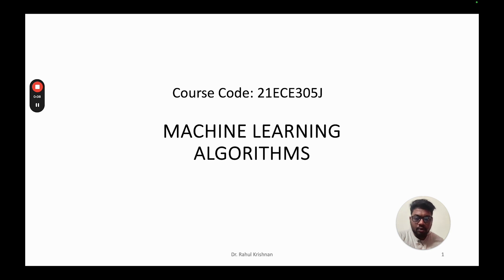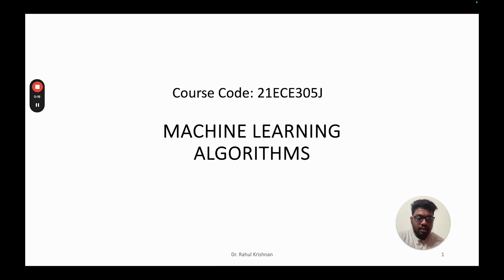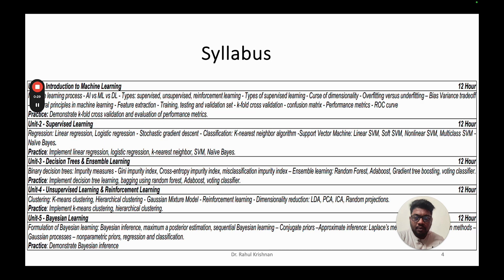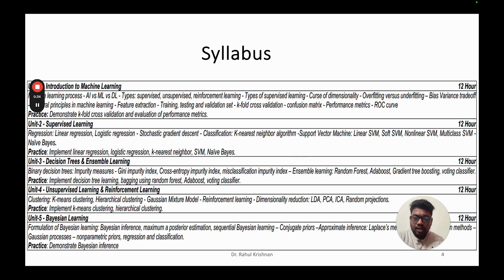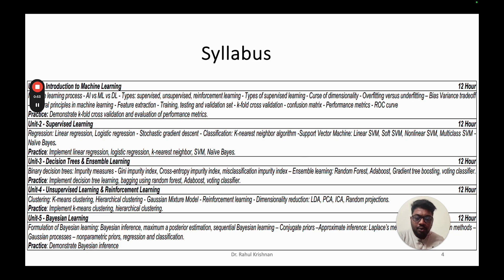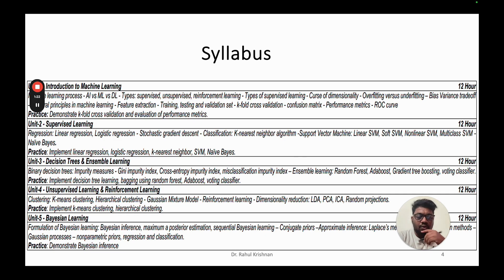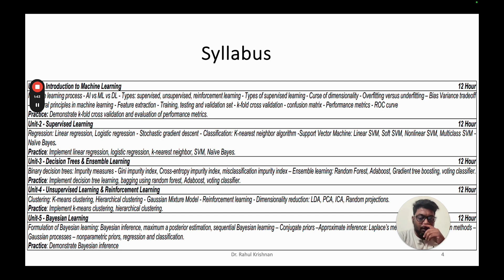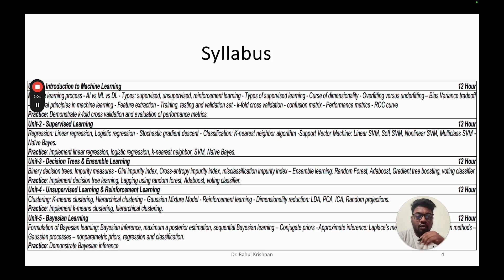Overview of the Syllabus: Machine Learning Algorithm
shows a course outline for a Machine Learning curriculum. Here’s a summary of the units:

Unit 1 - Introduction to Machine Learning (12 Hours)

Covers the machine learning process, including AI vs. ML vs. DL, types of learning (supervised, unsupervised, reinforcement), overfitting vs. underfitting, bias-variance tradeoff, feature extraction, training/testing/validation sets, k-fold cross-validation, confusion matrix, performance metrics, and ROC curves.
Practice: Demonstrate k-fold cross-validation and evaluation of performance metrics.
Unit 2 - Supervised Learning (12 Hours)

Focuses on regression methods (linear, logistic, stochastic gradient descent) and classification algorithms like k-nearest neighbor, Support Vector Machine (SVM), and Naïve Bayes.
Practice: Implement linear regression, logistic regression, k-nearest neighbor, SVM, Naïve Bayes.
Unit 3 - Decision Trees & Ensemble Learning (12 Hours)

Discusses binary decision trees, impurity measures (Gini index, cross-entropy, misclassification), and ensemble learning methods like Random Forest, Adaboost, and Gradient Tree Boosting.
Practice: Implement decision tree learning, bagging using Random Forest, Adaboost, and voting classifiers.
Unit 4 - Unsupervised Learning & Reinforcement Learning (12 Hours)

Includes clustering techniques (K-means, hierarchical, Gaussian Mixture Model), reinforcement learning, and dimensionality reduction (LDA, PCA, ICA, random projections).
Practice: Implement k-means clustering, hierarchical clustering.
Unit 5 - Bayesian Learning (12 Hours)

Covers the formulation of Bayesian learning, including Bayesian inference, MAP estimation, sequential Bayesian learning, conjugate priors, approximate inference methods, and Gaussian processes.
Practice: Demonstrate Bayesian inference.